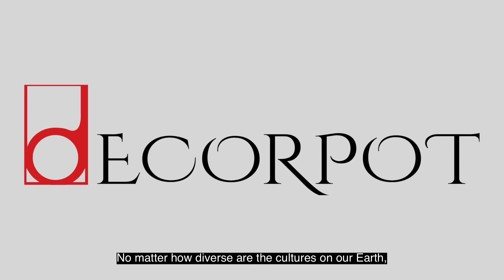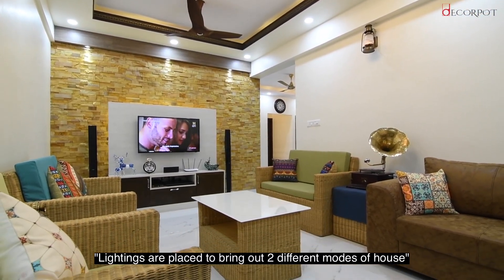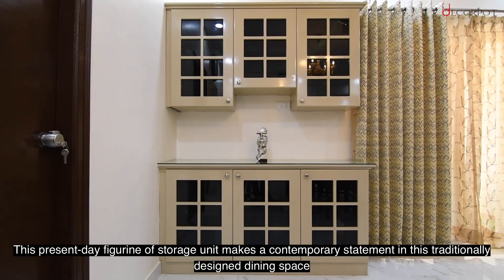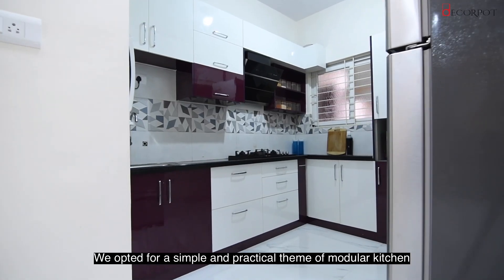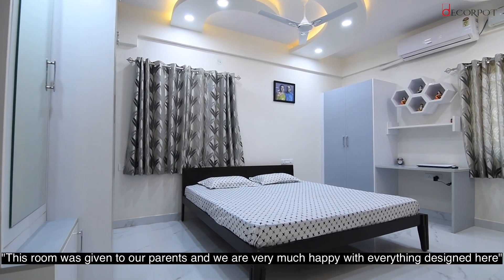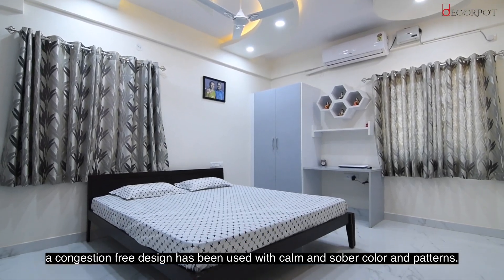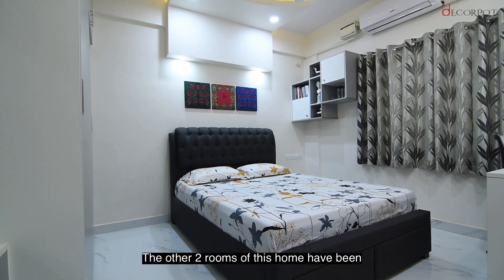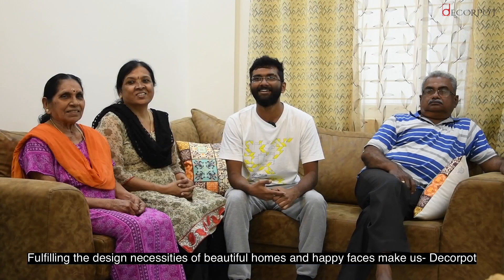3BHK Residential Interiors | Decorpot Interior Designers | Bangalore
Glints of Cultural Heritage- A Decorpot project

A 3 BHK at Vardheeni Heights, Bangalore.
A family where 3 generations live simultaneously.
A family whose requirement was to carry with them their traditional artifacts and antiques to their new home, a home that reflected glimpse of cultural heritage on the modern standards.

Let us show you the design journey of one such home...